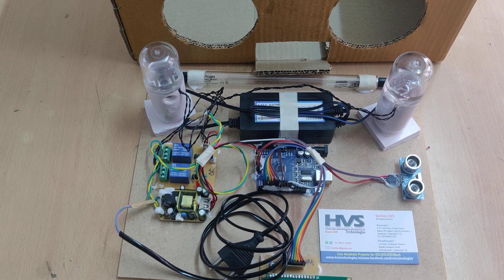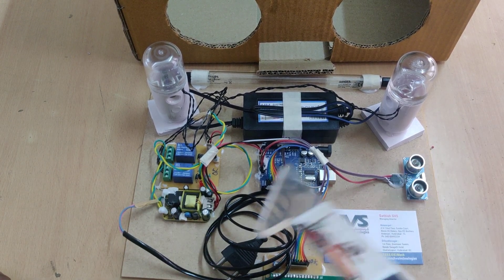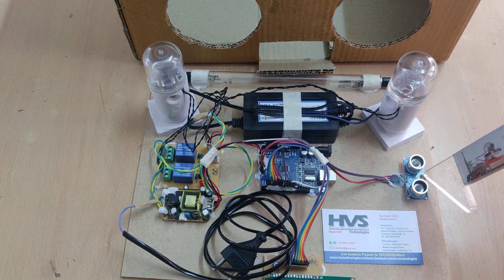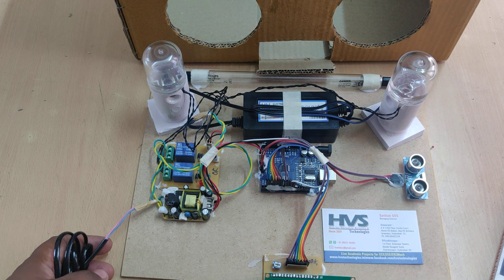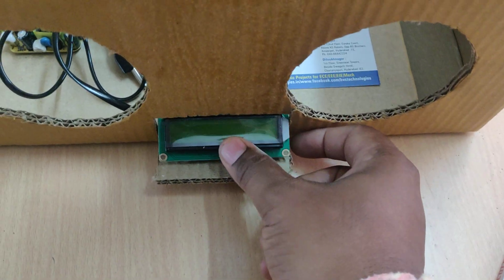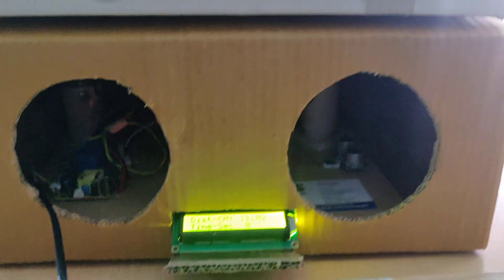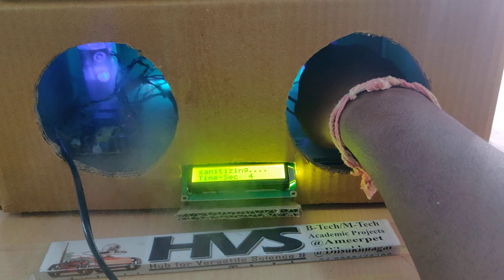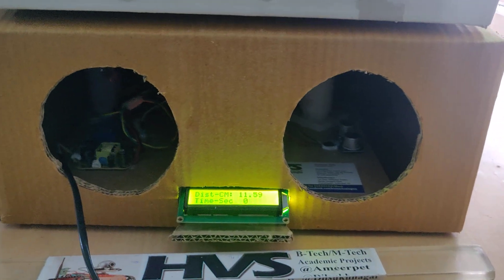Dry Hand washing machine by fog disinfection and UV light without time limit